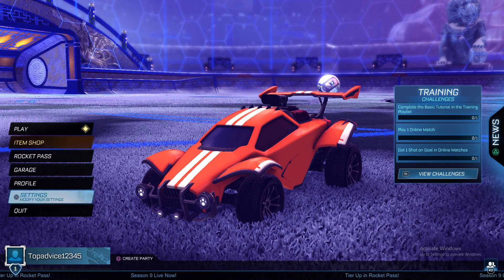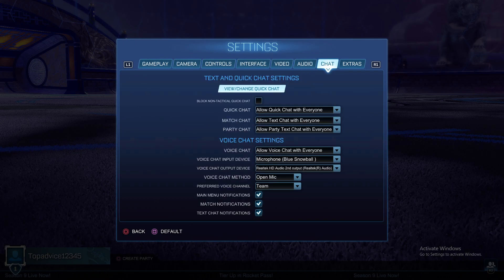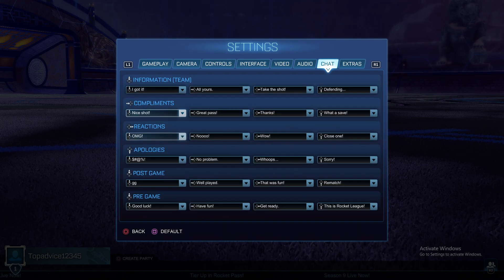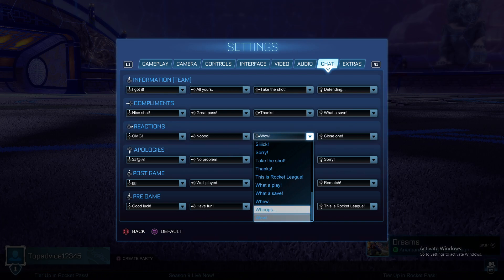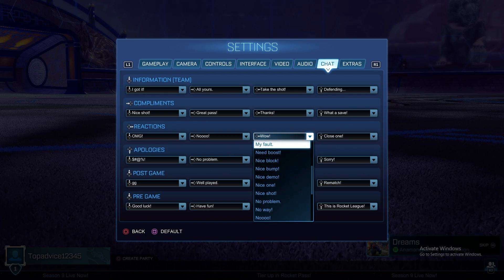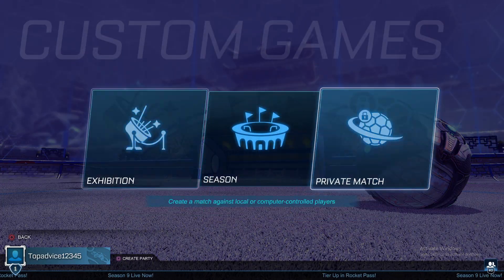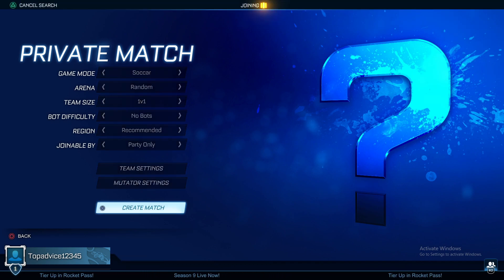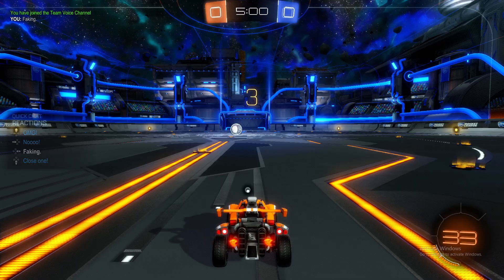How To Say Faking in Rocket League Quick Chat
In this video I will show you How To Say Faking in Rocket League Quick Chat It's really easy and it will take you less than a minute to do it!